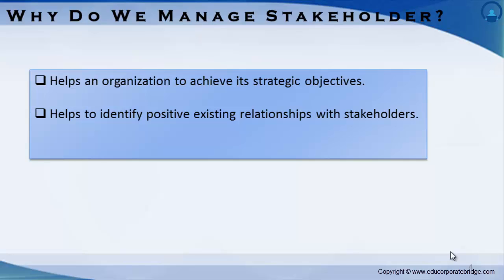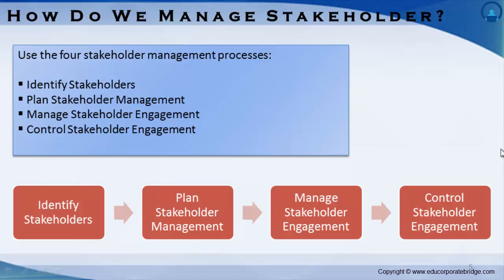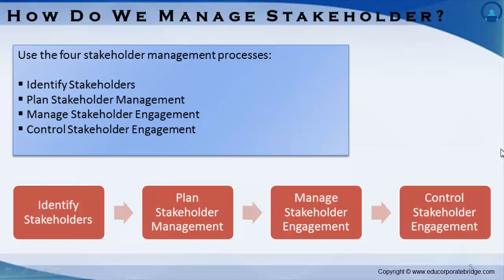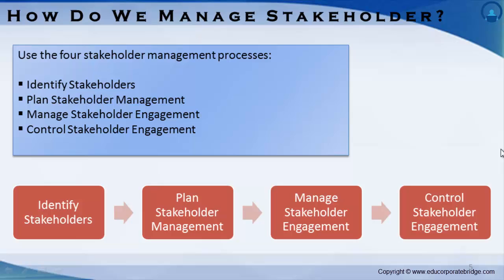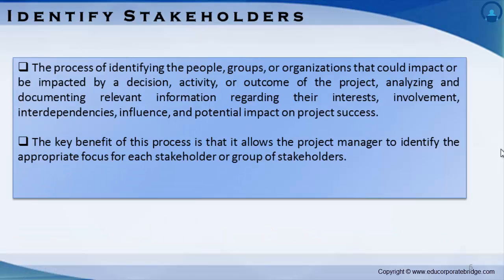Project Stakeholders Management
Learn the fundamentals of Project Stakeholders Management in this informative video. Effective stakeholder management is crucial for the success of any project, and this video will guide you through the process of identifying, analyzing, and engaging with stakeholders. Understand the importance of stakeholder management, learn how to develop a stakeholder management plan, and discover strategies for communicating with and managing stakeholder expectations. Whether you're a project manager, team leader, or stakeholder yourself, this video will provide you with valuable insights and practical tips to improve your stakeholder management skills. Watch now and take your project management skills to the next level.